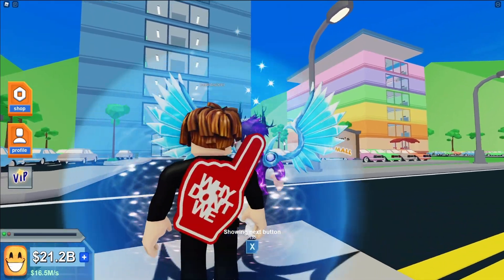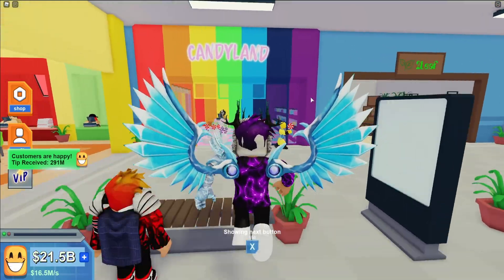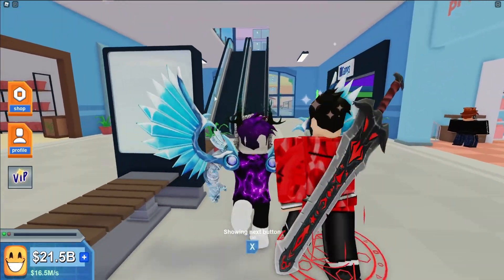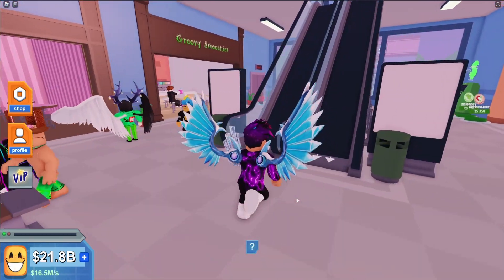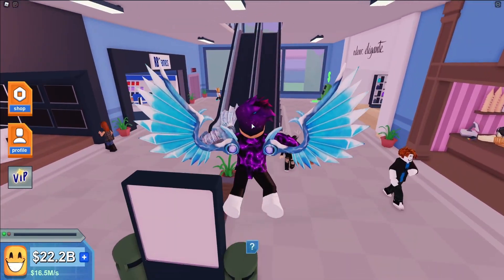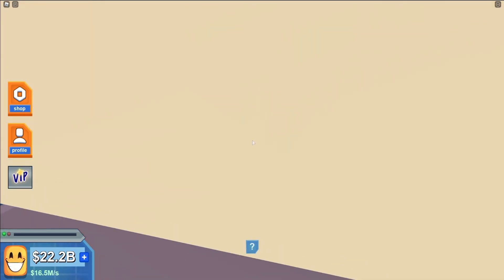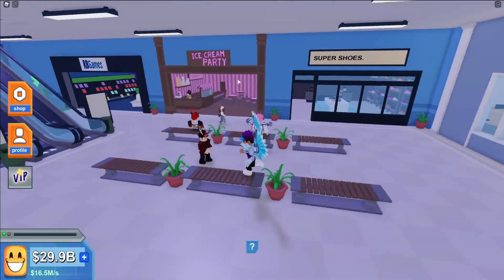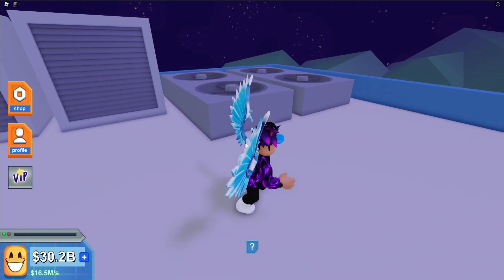FULL *COMPLETED* TYCOON TOUR In Roblox MALL TYCOON! All 12 Floors Maxed Tycoon Tour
In this video I will be showing you the full tycoon in mall tycoon!

🌟Channel Members🌟
Monazza Ali, Barbara Bohanan, Victoria Gapuzan, Nora Nellon, Albin Ridderstedt, MagnoliaTree Plus3, faiz, Nile Express, RoseRayyan Rafel, cairo aroche, Mike Brown, Chanel Lewis, roblox guy